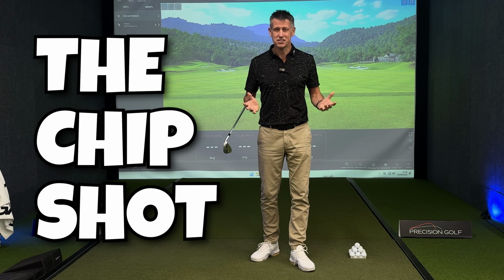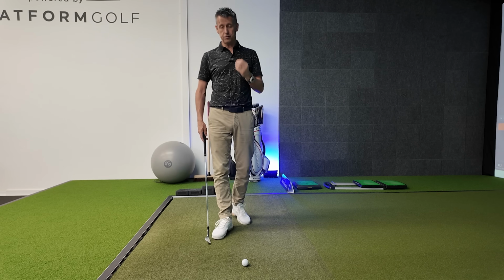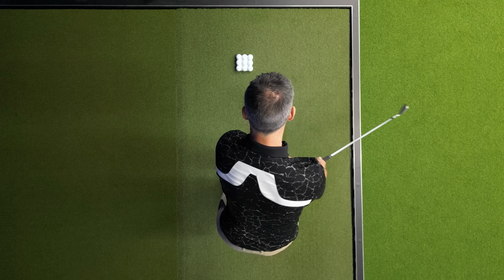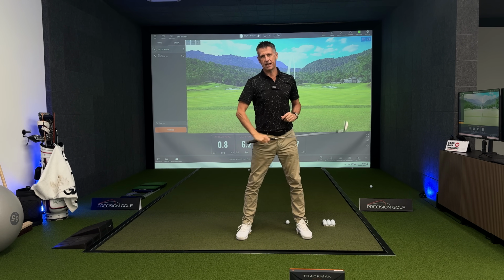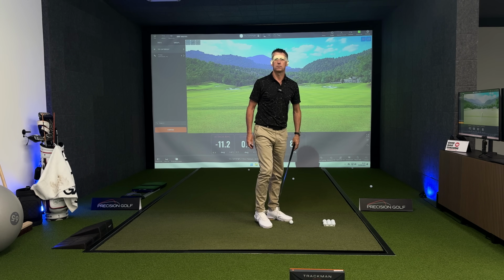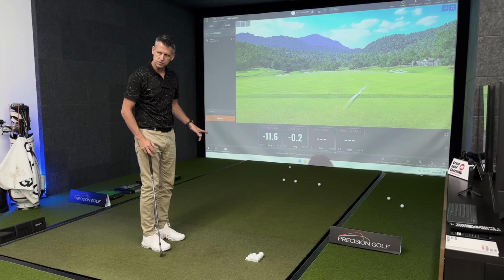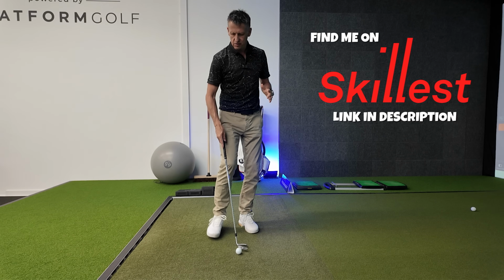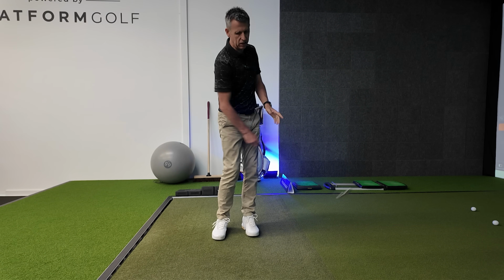How To Chip | It’s Not Difficult When You Know This…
If you've ever struggled with your chipping around the greens, this video is going to be a game-changer. In this golf short game lesson, Stuart Cartwright from Good Golf Coaching reveals the most important ingredient for consistent, confident chipping – and it's probably not what you think.

Stuart breaks down exactly what separates elite-level chipping from the rest, and gives you one key focus to help you stop duffing and thinning your chip shots. Whether you're a beginner or a low handicapper looking to sharpen your short game, this is a must-watch.

The single biggest chipping priority you should focus on

How to build a reliable short game under pressure

Why most golfers misunderstand strike when chipping

A simple mindset shift that instantly improves consistency

🔥 Watch These Videos Next to Sharpen Your Short Game Even More:

Master the Strike with This Simple Chipping Drill

How to Control Spin and Trajectory Around the Greens

This Common Chipping Mistake is Killing Your Contact